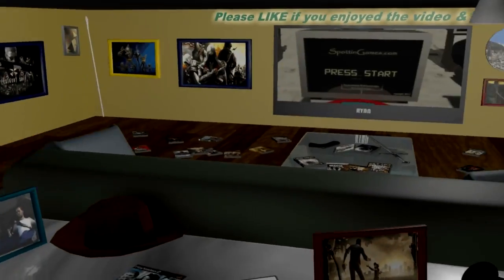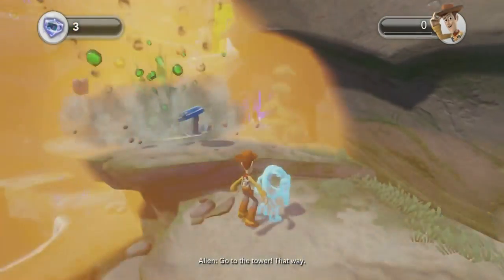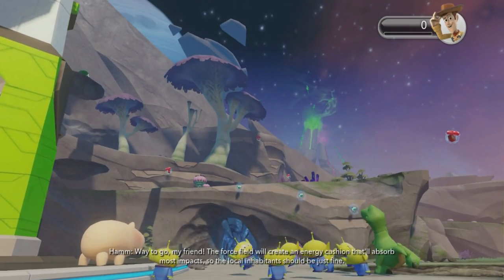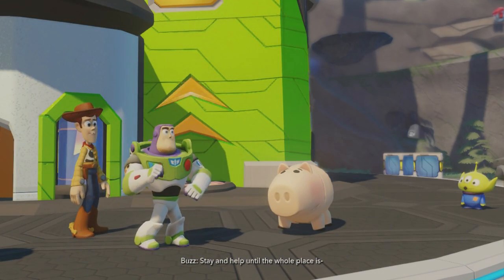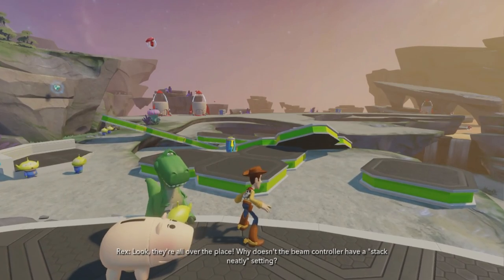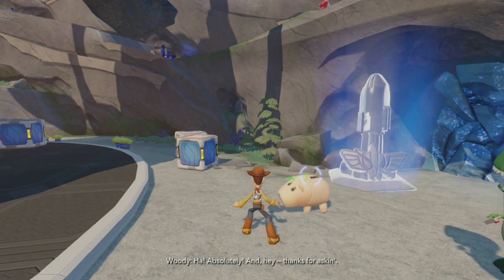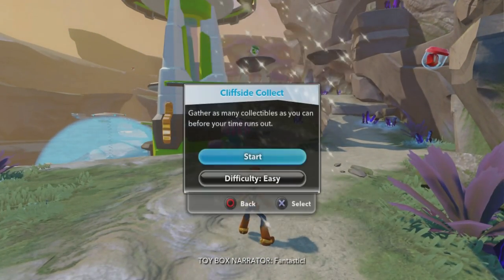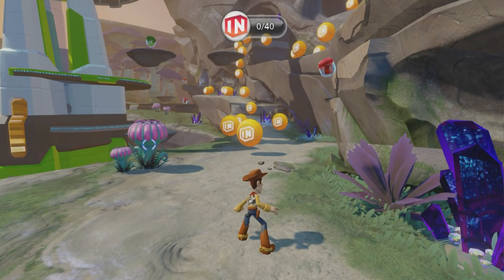Disney Infinity: Toy Story in Space HD Walkthrough - Intro Woody - Part 1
Disney Infinity: Toy Story in Space Play Set Walkthrough Gameplay Playthrough HD [No Commentary & Without Loading Screens]
Playset: Toy Story in Space, playable characters: Woody Buzz Lightyear & Jessie.
Walkthrough by Ryan (SpottinGames) on the Playstation 3.